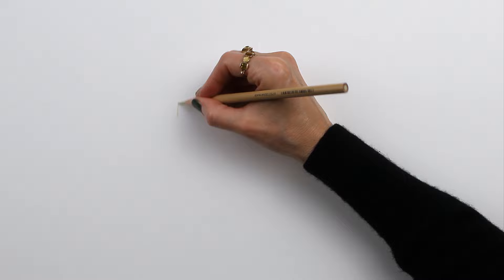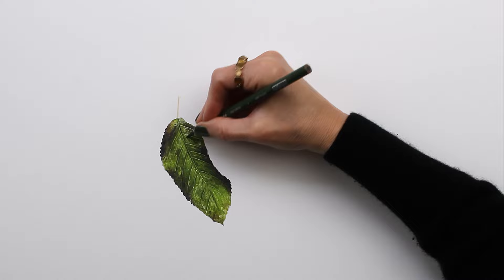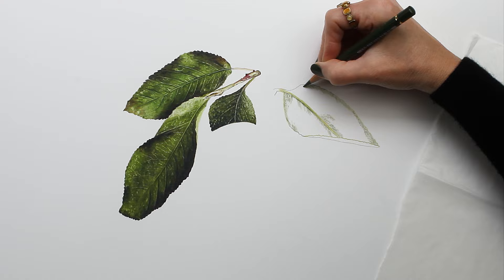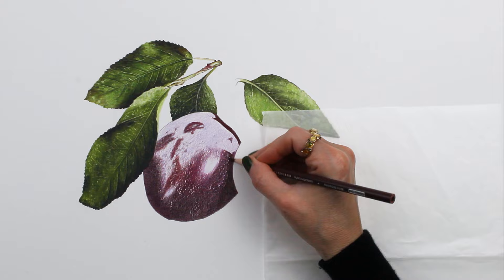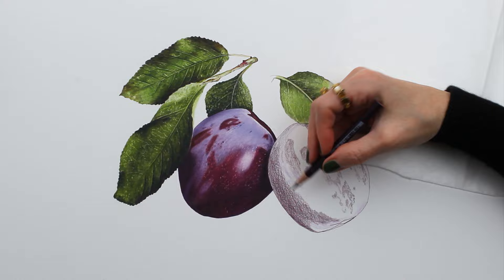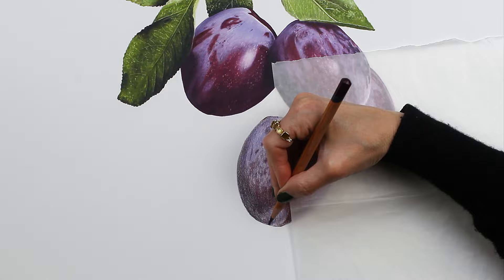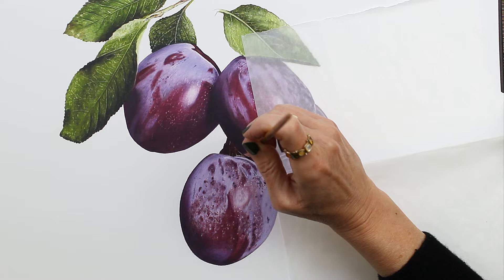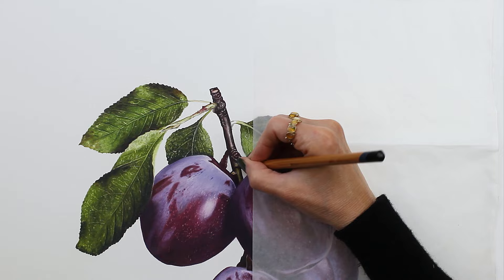Drawing Realistic Plums on a Branch with Colored Pencils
In this video, I am drawing realistic plums with leaves using colored pencils.  I am blending the colored pencils with solvent or paint thinner.  I talk about the supplies and techniques I am using to draw these plums.

I also used these products from Amazon.
Solvent Dispenser
Afmat Pencil Sharpener
Afmat Electric Eraser
Pencil Extenders

I earn a percentage from the sales generated from this link.  Thank you!

I have created a 3-part Video Tutorial Series for this drawing including Outline, Reference Image, Supply List, and Color Guide.